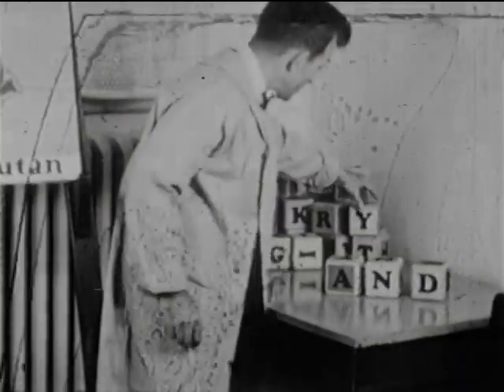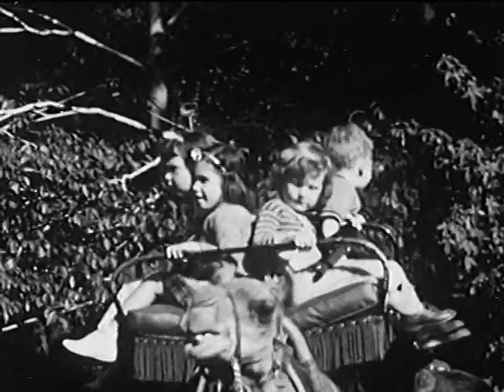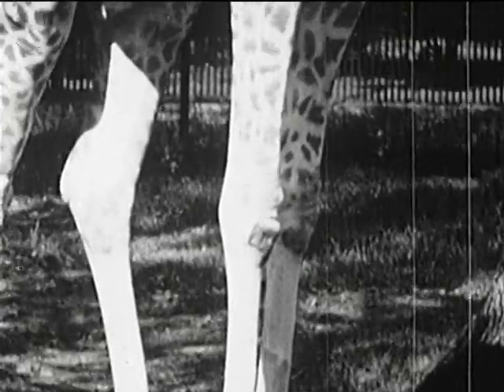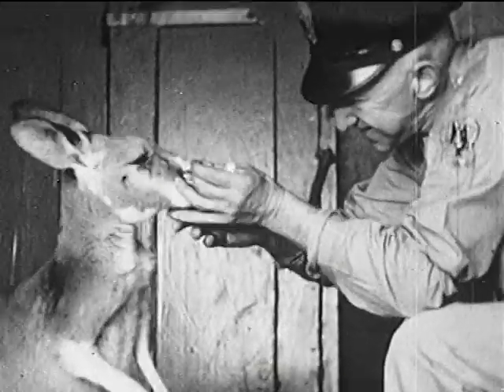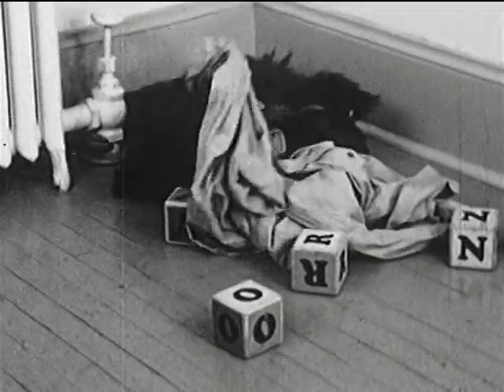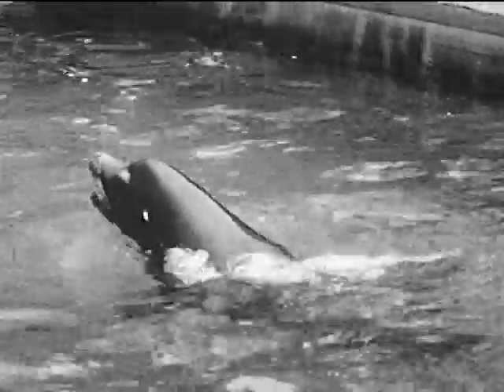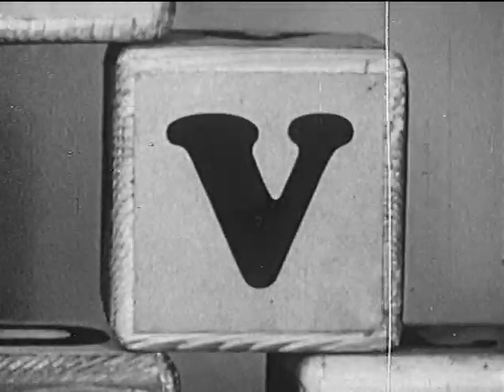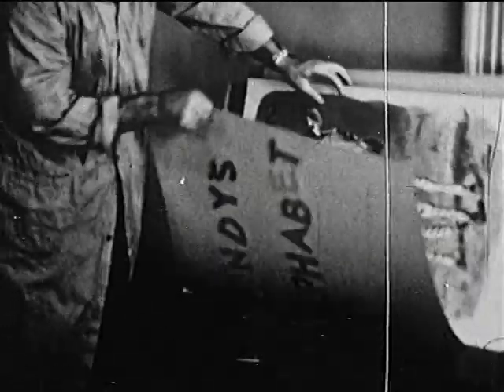Andy's Animal Alphabet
Andy, a little orangutan, conducts a tour through the Bronx Zoo. He visits a series of animals, some familiar and some strange, whose names begin with the different letters of the alphabet. Beginning and ending with a musical background of children.